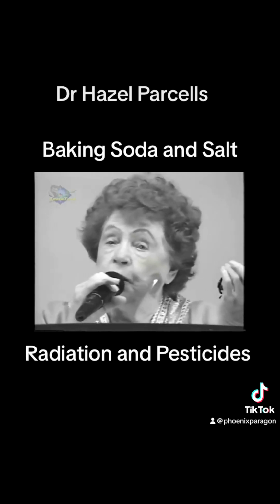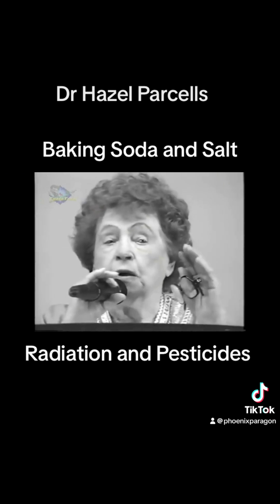Baking Soda Baths 🛁 Pesticides and Radiation